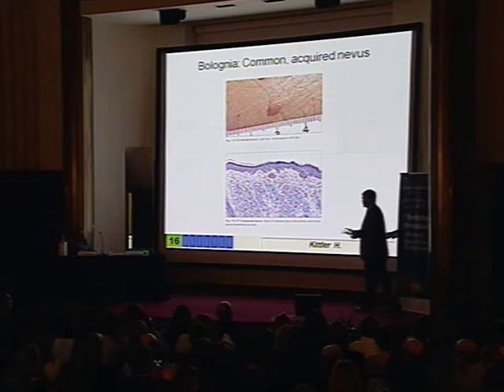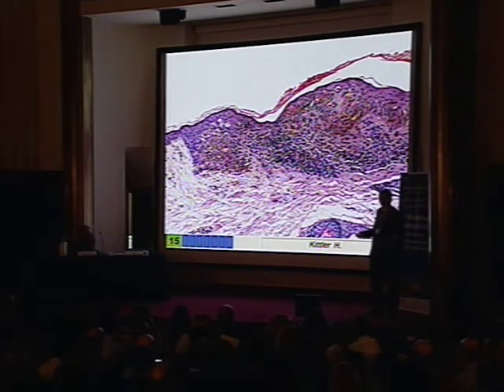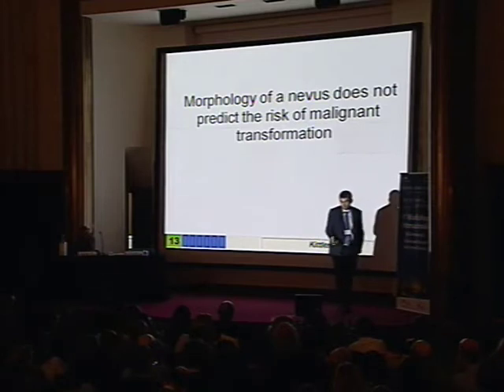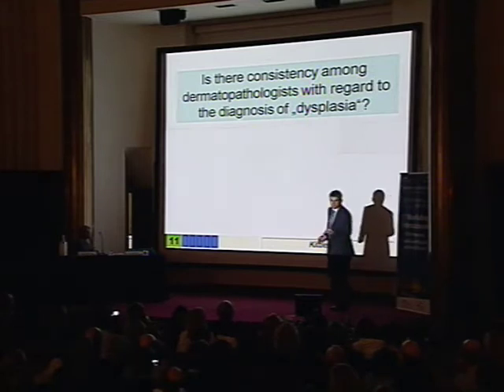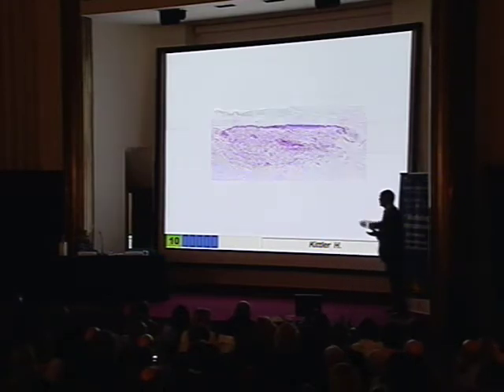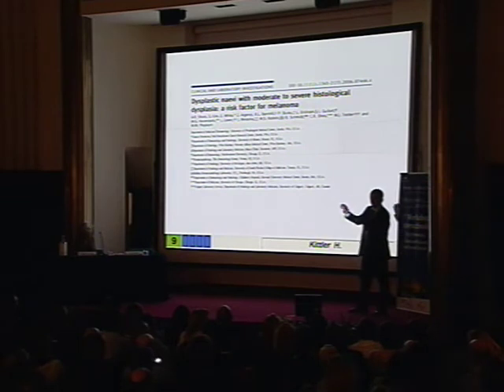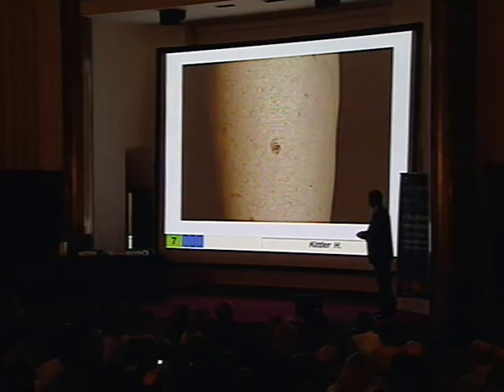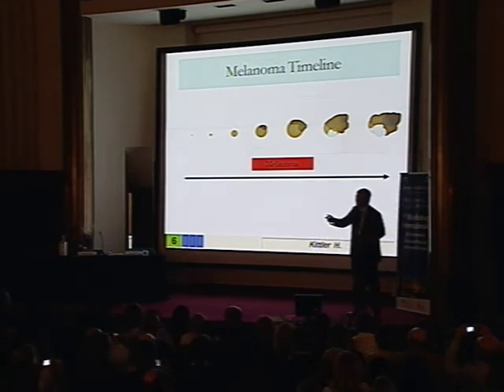Harald Kittler - Il mito della "displasia". Parte 2/3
Il mito della "displasia".
1° Workshop Internazionale di Dermoscopia e Gestione Pazienti con Tumori Cutanei - Dallo Screening alla Terapia. Roma, 15-16 ottobre 2010